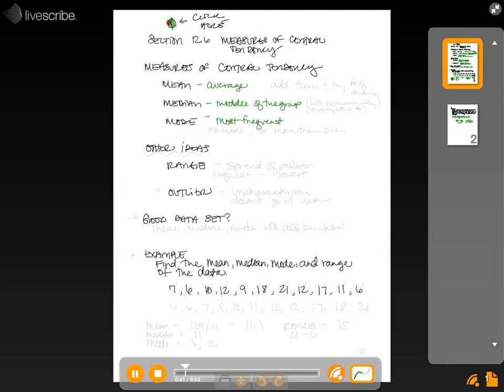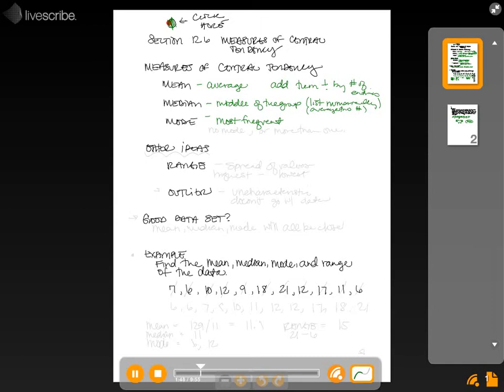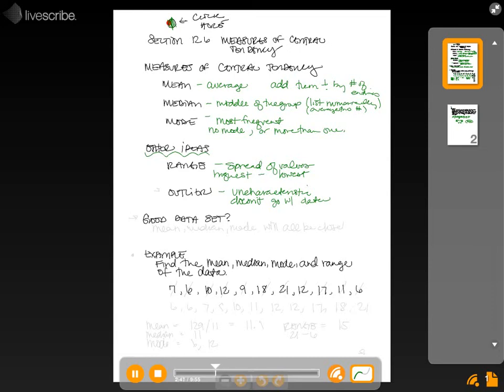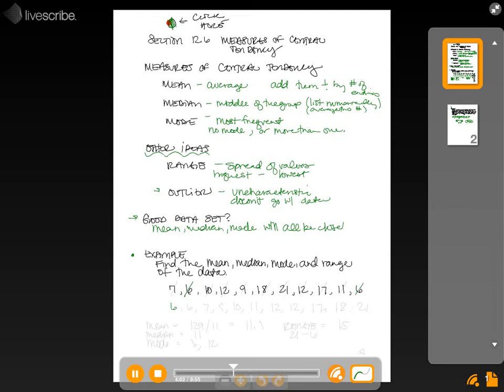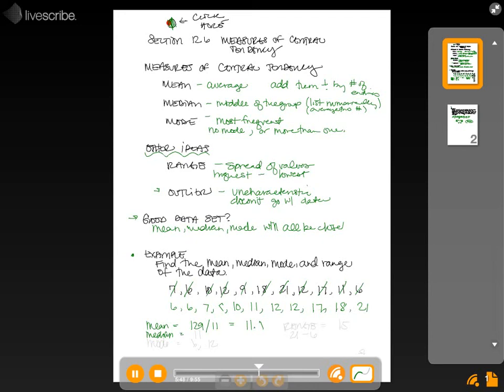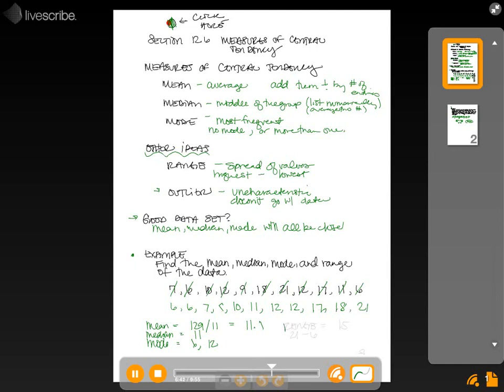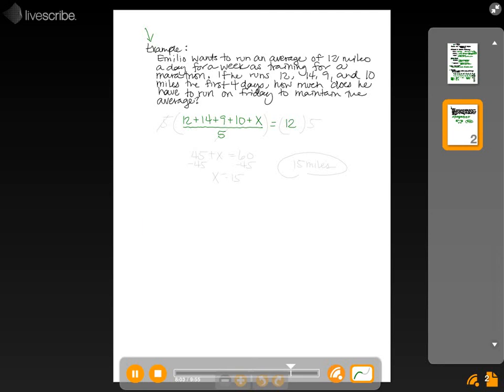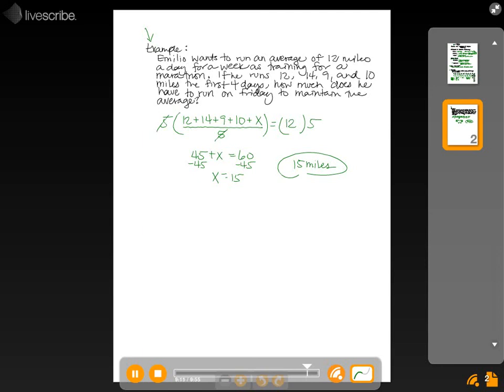Measures of Central Tendency